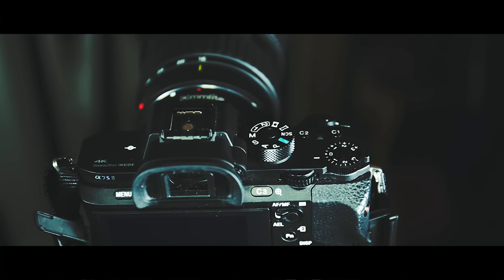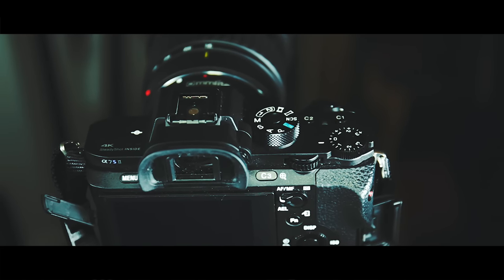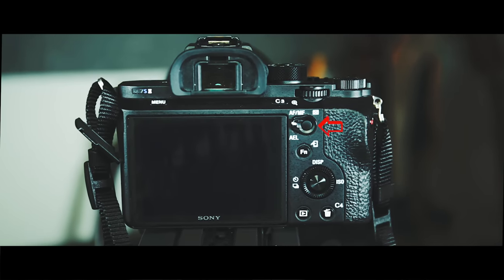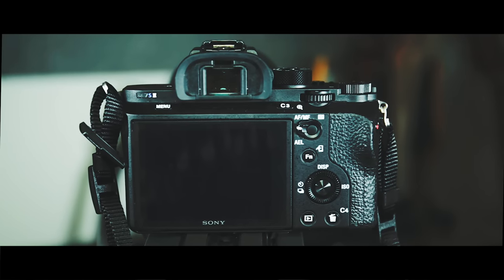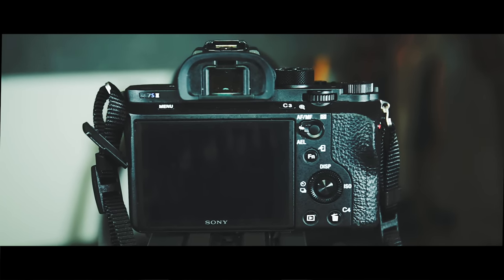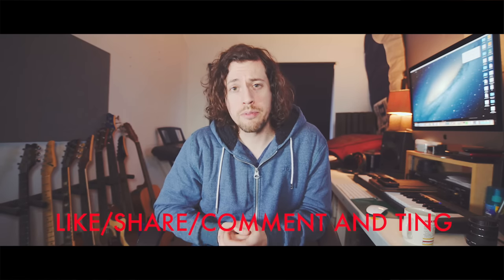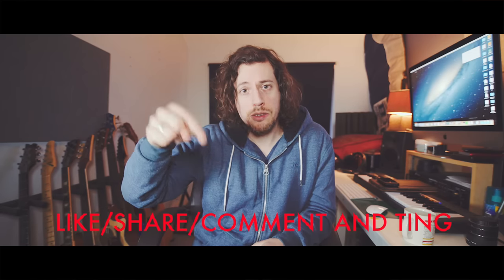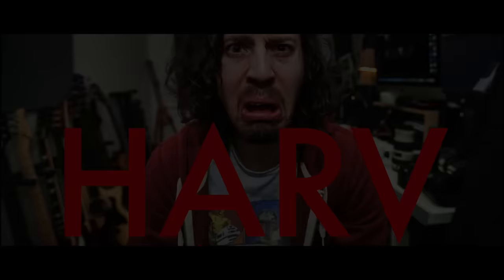Sony A7S II Opinion - YouTube Trolls Are Going To Love This!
UPDATE (Dec 2016) - be sure to check out my 'long term opinion video' for this camera

UPDATE (Oct 2016) - thanks for the overwhelming amount of comments from people telling me to buy a cage, I have done so. Please no more comments on this subject, ta :)

Yo, here's everything I don't like about the Sony A7S II. it's okay though as I LOVE this camera!

▼ GEAR I USE TO MAKE THESE VIDEOS:

Manfrotto MVH500AH - (US) (UK)
Manfrotto BeFree Live - (US) (UK)